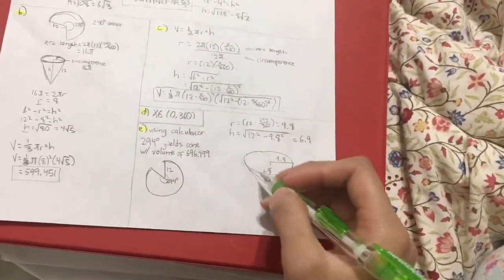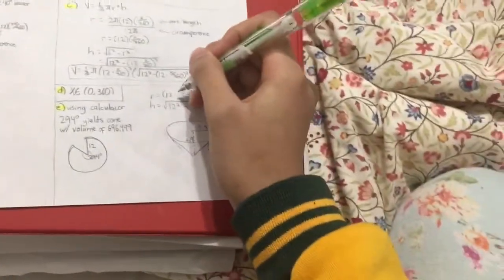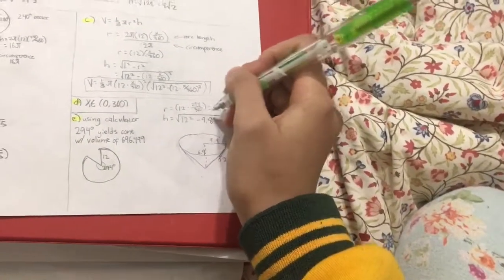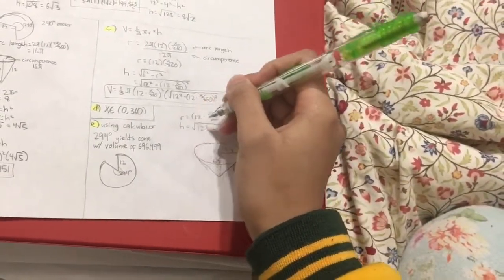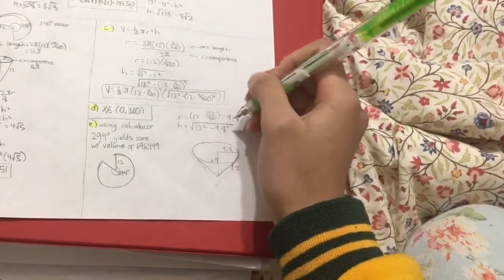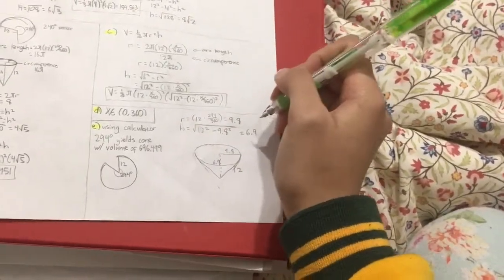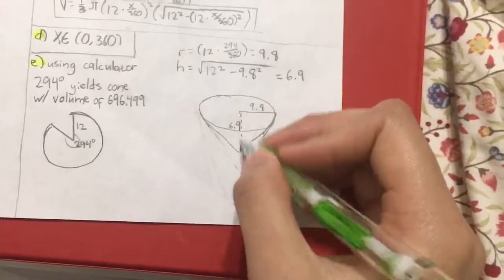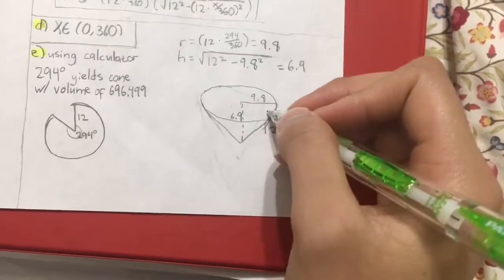I FOUND THE VOLUME OF A CONE GIVEN THE CENTRAL ANGLE OF A SECTOR?!?! (*not clickbait*) | Standard 4